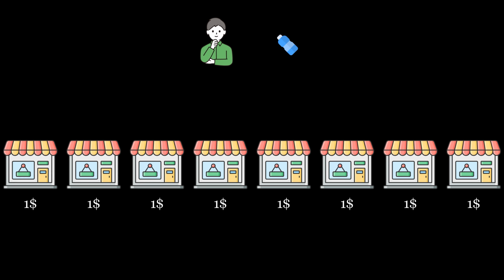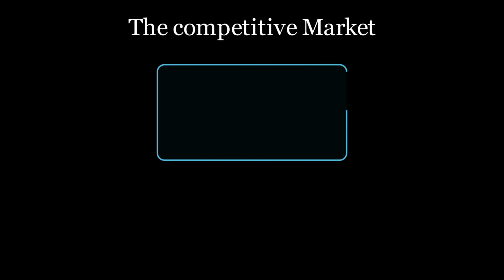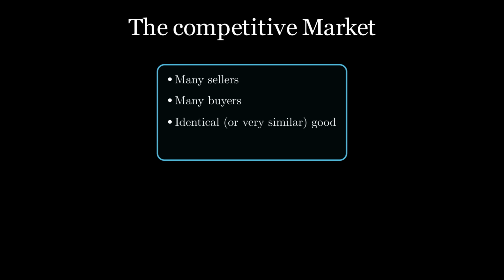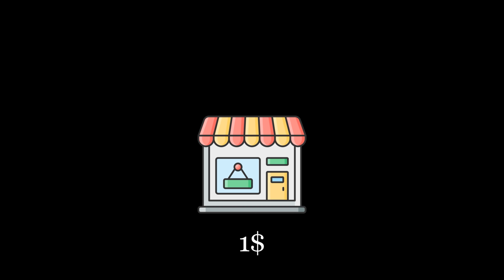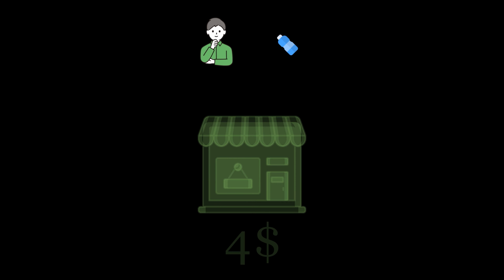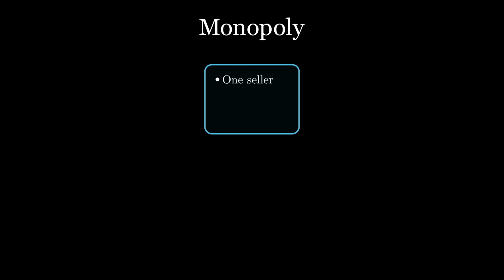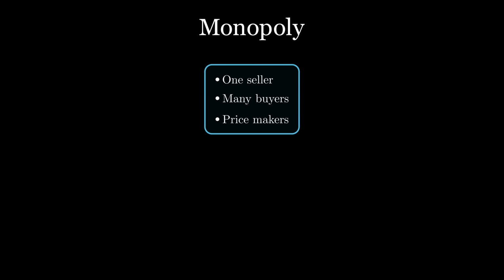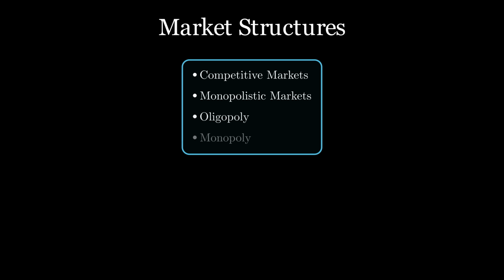What is a competitive Market? | Microeconomics # 02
In this animated video we have briefly discussed the competitve market by contrasting it with a monopoly. This is just a brief introduction we need before moving on to demand and supply. Later, we will study these different kinds of markets in very detail under the section of "Market Structures".